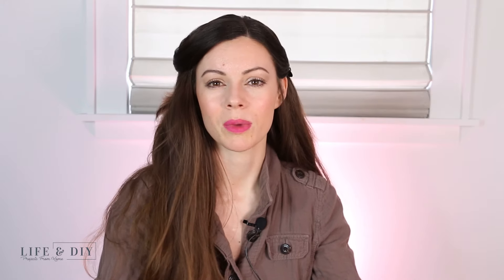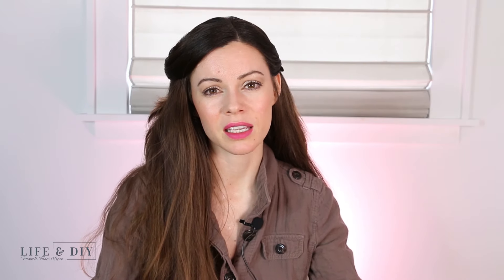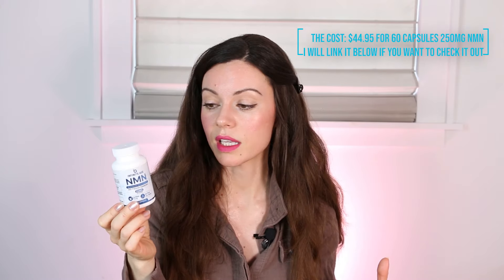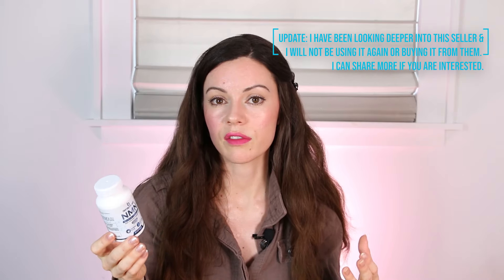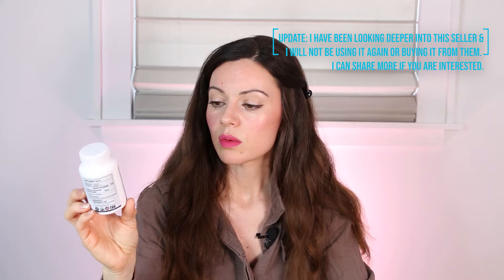NR for Anti-Aging | Took for 9 Months | This is My Experience.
I took the most popular anti-aging supplement - NR  (to increase NAD+) - for 9 Months and this is my honest experience. MORE⤵

MY FAVORITE PRODUCTS ON AMAZON⤵

The creator hereby disclaims any and all liability to any party for any direct, indirect, implied, punitive, special, incidental or other consequential damages arising directly or indirectly from any use of the Content, which is provided as is, and without warranties.

This content creator is a participant in the Amazon Services LLC Associates Program & other advertising programs, designed to provide a means for sites to earn advertising fees by advertising and linking to Amazon or other sites. Thank you for supporting Life & DIY!